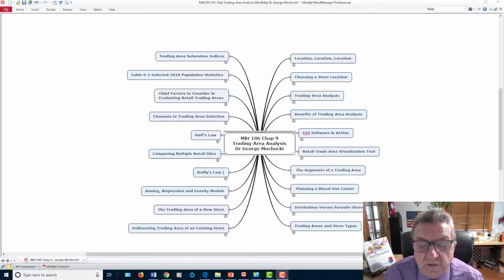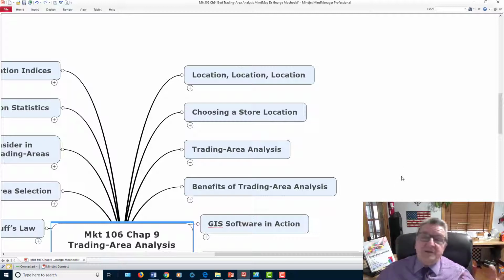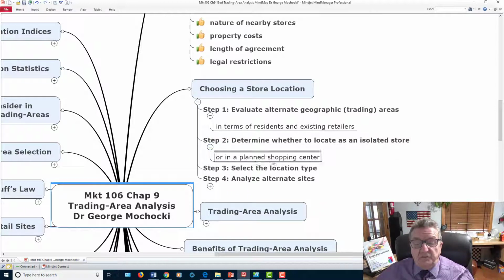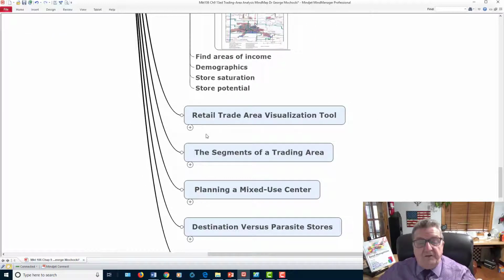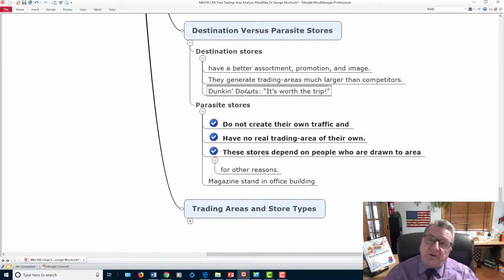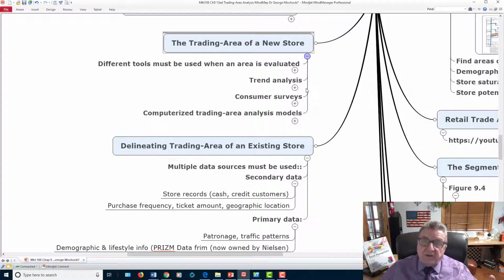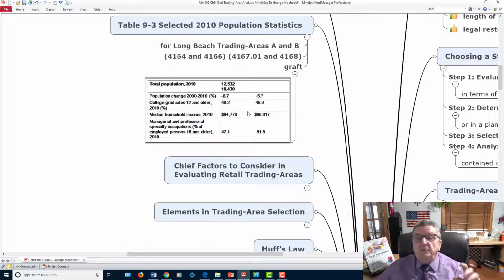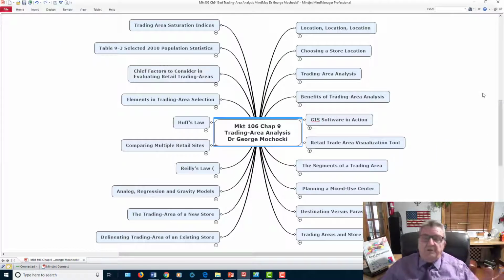Harper College Mkt 106 Retail Management Chap 9 Trading-Area Analysis Dr George Mochocki